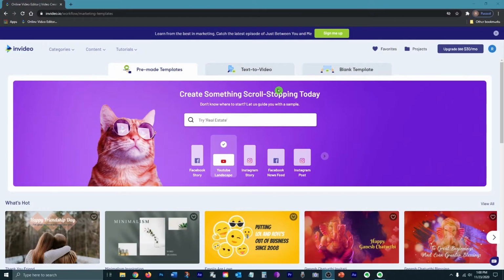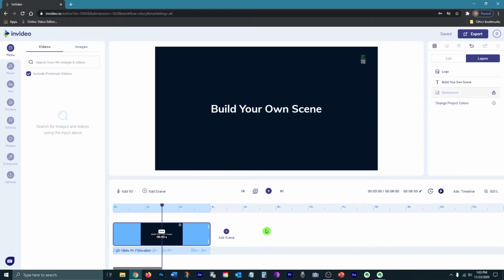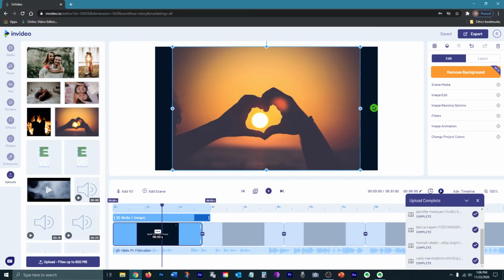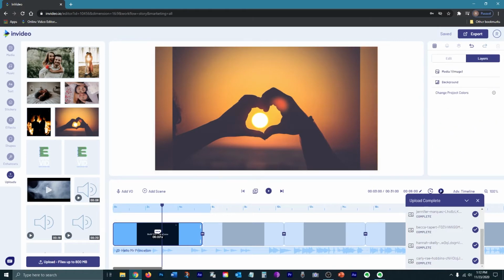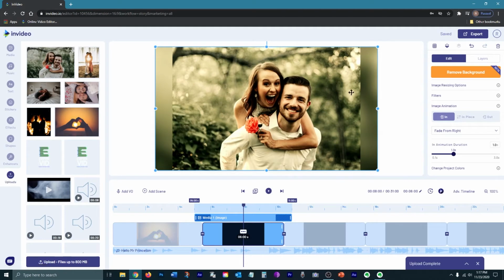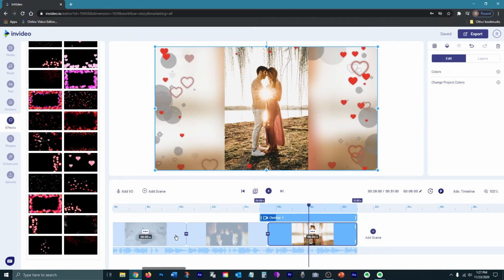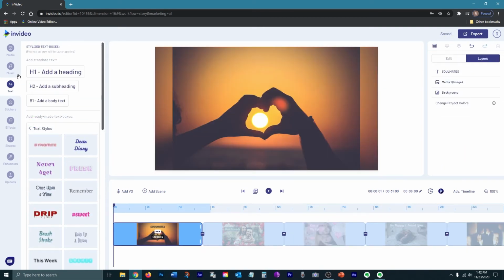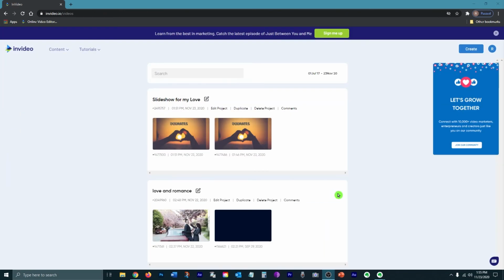How To Make A Slideshow For The One You Love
Follow along while I show you how to make a slideshow for the one you love.

There are many gifts you can give to that special someone. But when you make something personal to remind them of wonderful memories, the gift becomes extra special. And they're great for any occassion.  InVideo makes it super easy and fun.

Also check out Snappa It's a great resource for free banners, infographics, thumbnails, social media posts, and much more.

And check out my series about the importance of learning to edit videos: